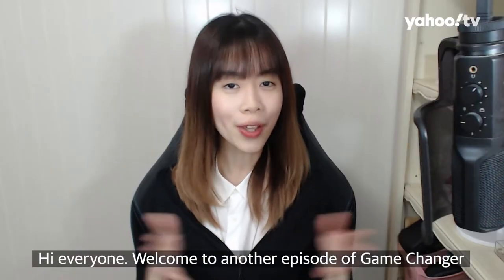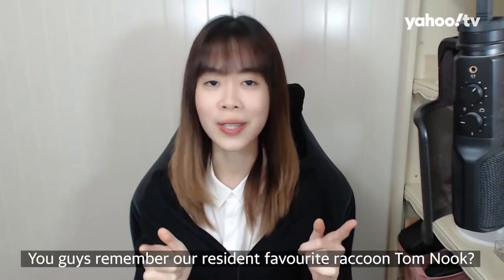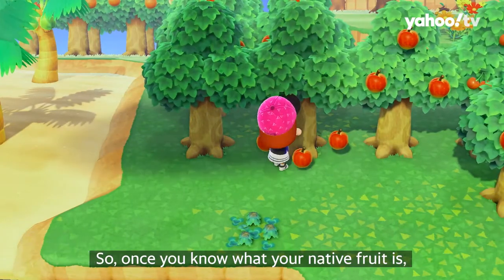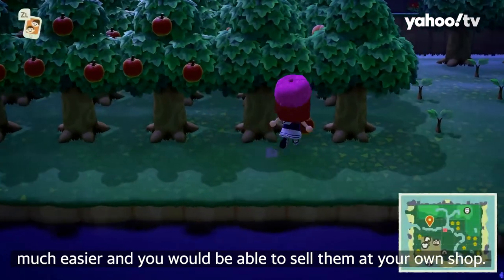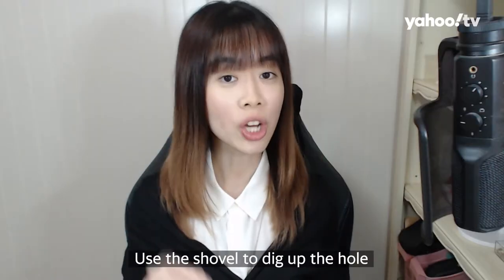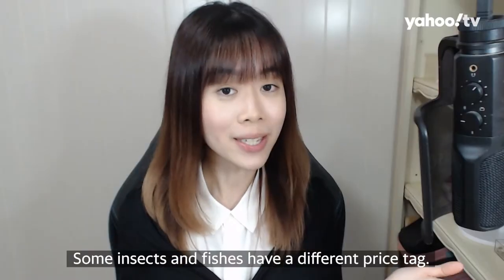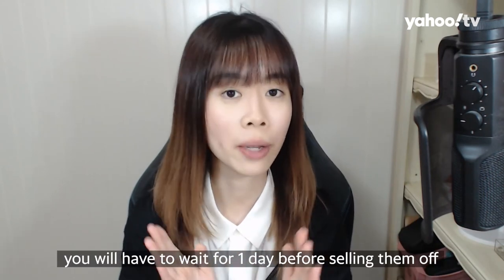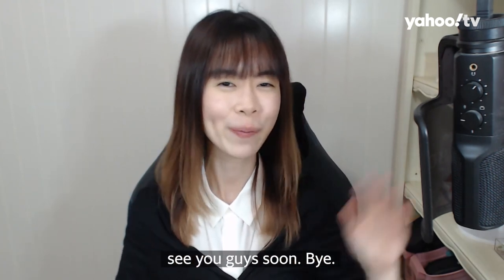Getting Rich in Animal Crossing - Game Changer Extra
Game Changer host Deborah “Wolfsbanee” Sim takes a break from the usual competitive landscape in esports to indulge in some Animal Crossing: New Horizons... which has a pretty competitive economic landscape. She shares her tips and tricks on how to make it rich and be the envy of your friends and family.